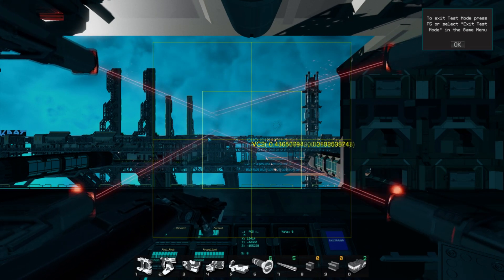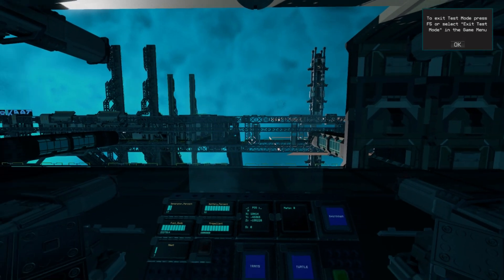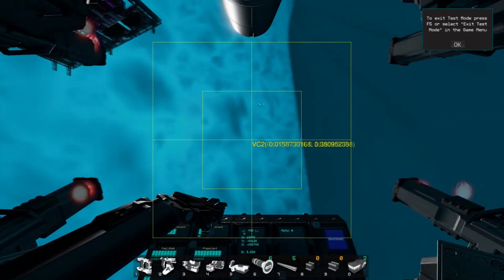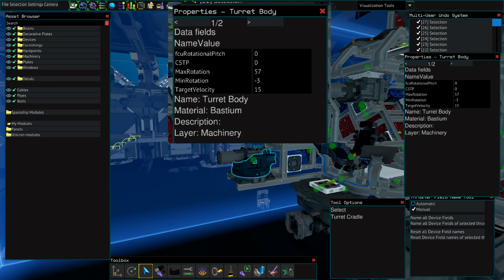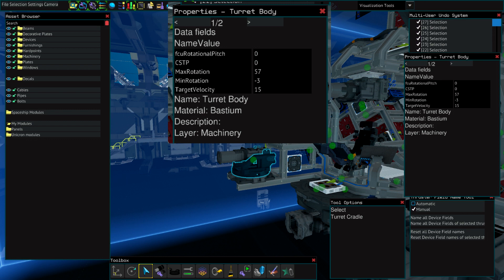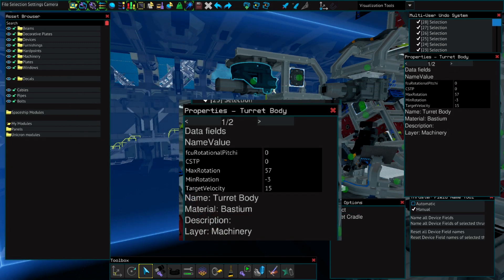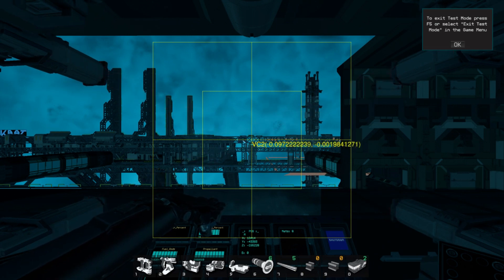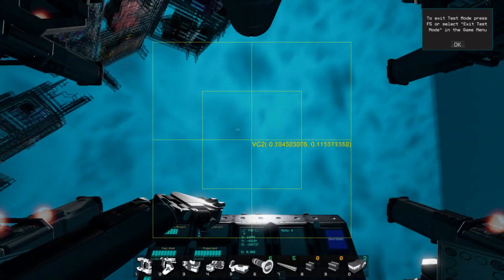Mouse Aiming In Starbase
Mouse aiming in starbase explanation and how to video.